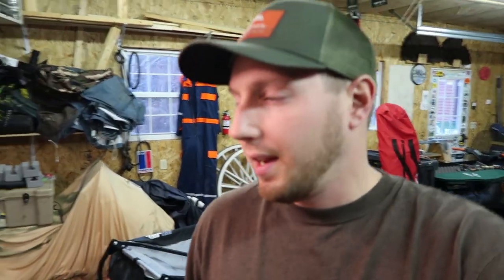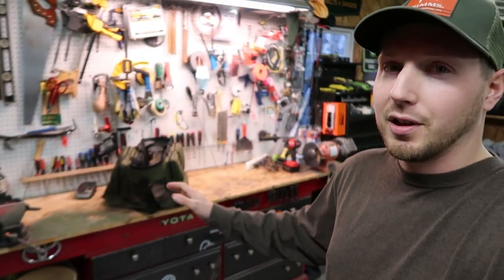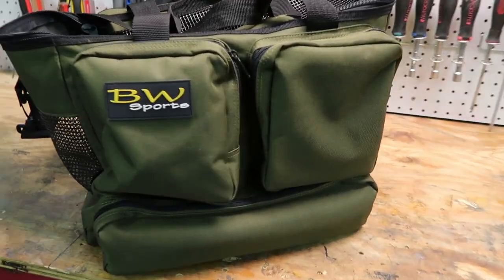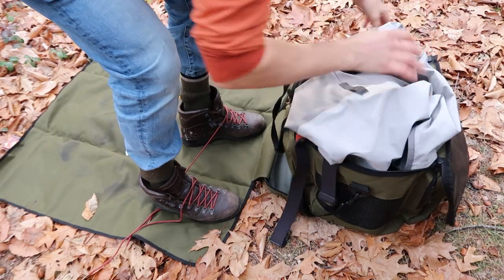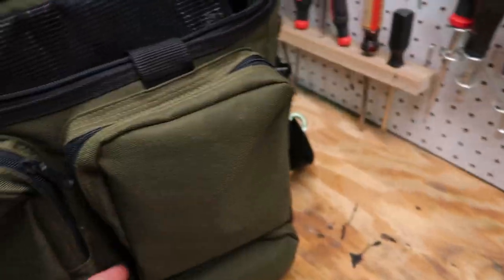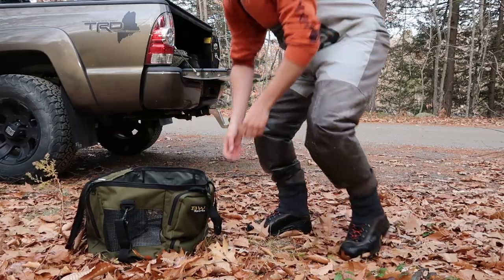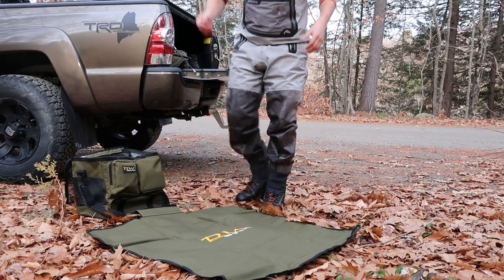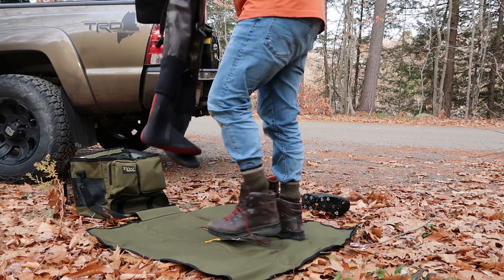THE BEST WADER BAG ON THE MARKET!?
The Bag

My Trout/Salmon Casting & Fly Gear:
4wt Fly Rod
4wt reel ZERO fly reel
5wt Moonshine Rod
5wt Reel
7wt Streamer Rod
7wt Reel
Spinning Reel 1
The above links are Amazon affilate.